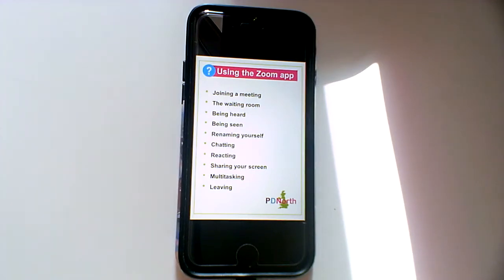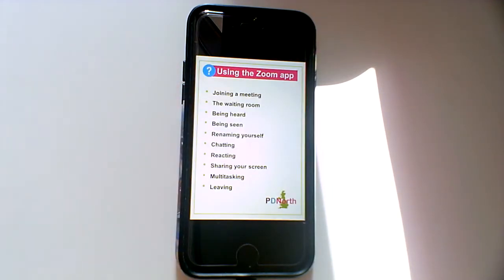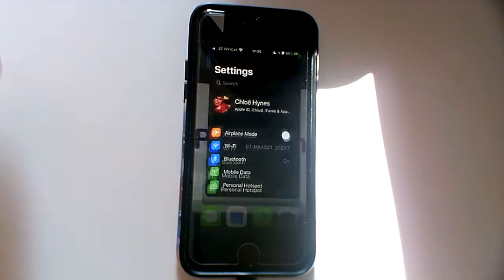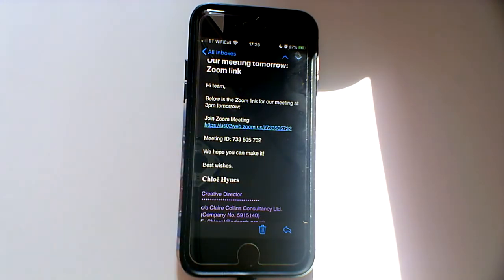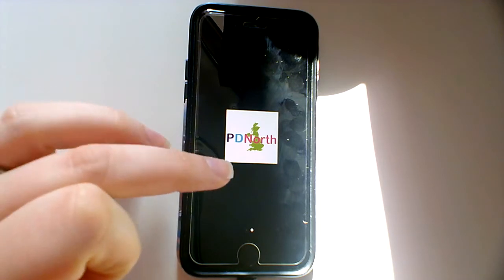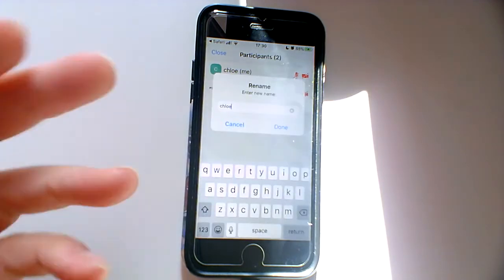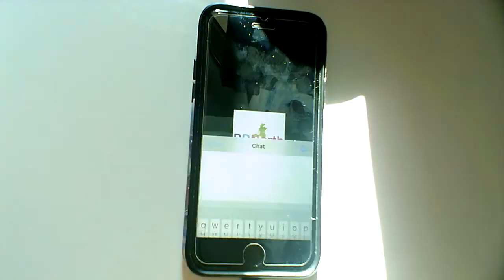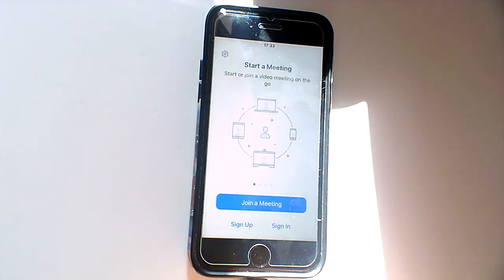Accessing Zoom via your phone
In this video we show you how to:
- join a Zoom meeting
- be heard
- be seen
- rename yourself
- interact: chat and reactions
- share your screen
- multitask whilst in a meeting
- leave the meeting